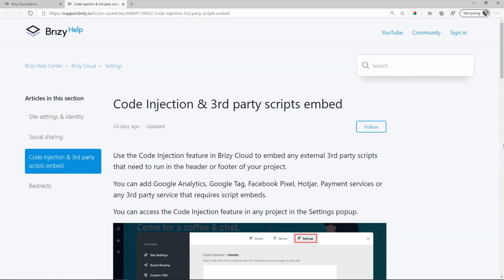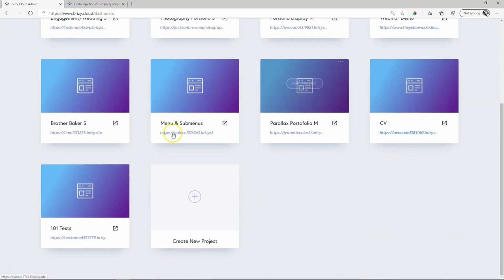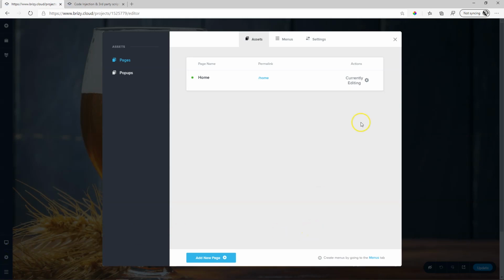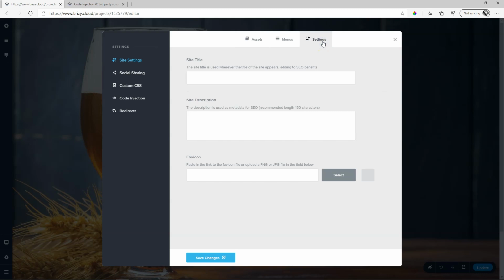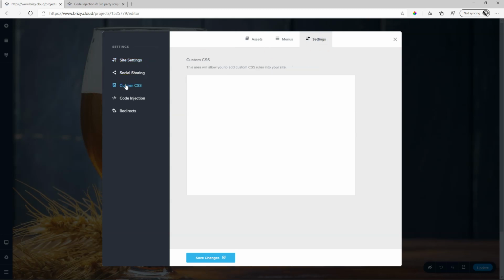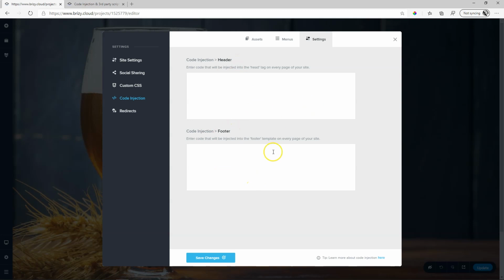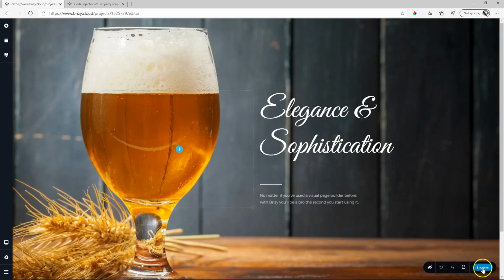Upgrade Your Projects: Custom CSS & Code Injection for Headers and Footers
👋 Easily add your custom CSS or any 3rd Party Scripts to the Code Injections for Headers or Footers within Brizy Cloud projects, both for the FREE and PRO versions.

Brizy Cloud FREE means FREE: no costs ever. Free builder, free external popups, and free subdomains. Unlimited websites and unlimited external popups. Get crackin'!